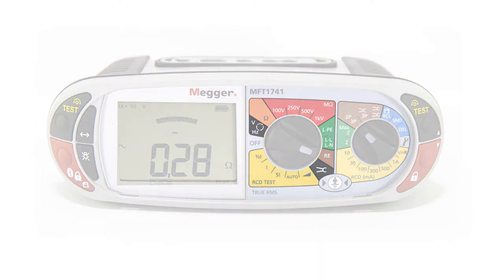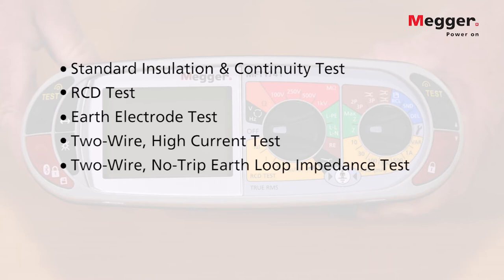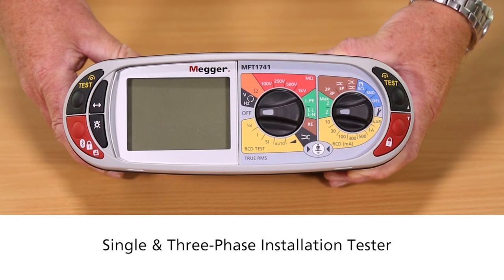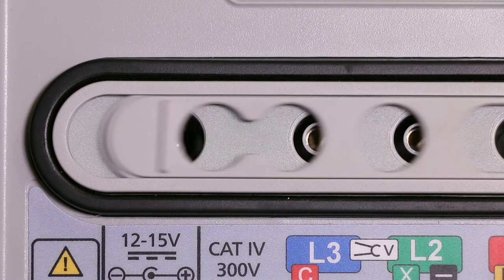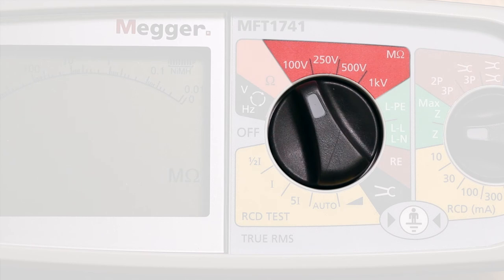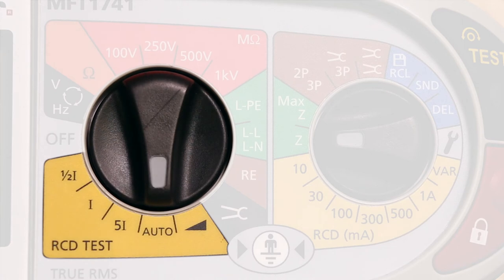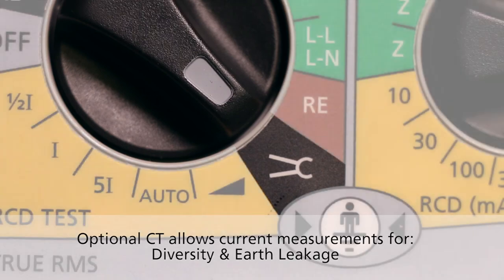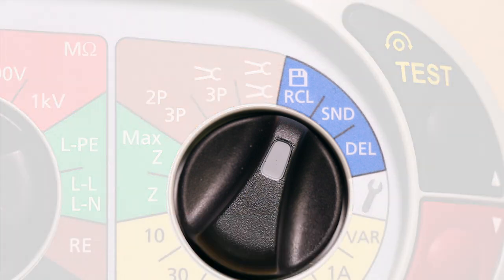MFT1741 Multifunction Tester Megger - Product Demo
In this video, you get an insight of the Megger MFT1741 Multifunction Tester designed for testing low voltage electrical installations.

• Standart Insulation and Continuity Test
• RCD Test
• Earth Electrode Test
• Two-Wire, High Current Test
• Two-Wire, No-Trip Earth Loop Impedance Test
• Full Calibration Certificate
• 3 Year Warranty